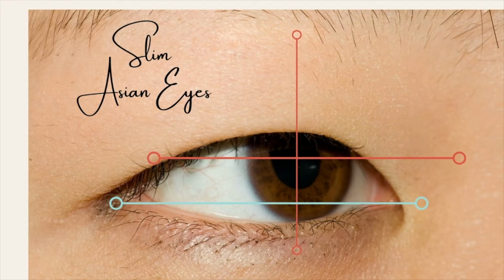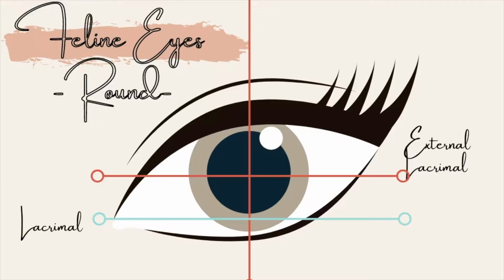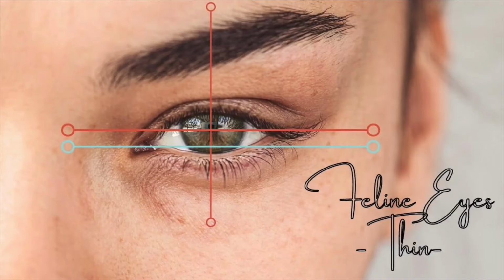Asian and Feline Eyes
In todays videos we will continue speaking about the different types of eyes, in this case feline and asian eyes. We will learn how to determine, what the characteristics are, and how to draw lines on them.